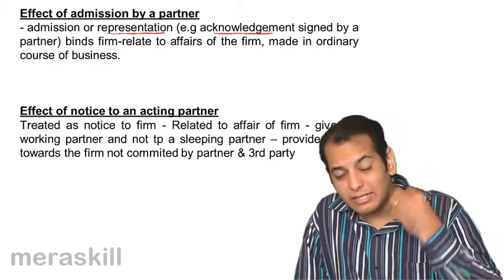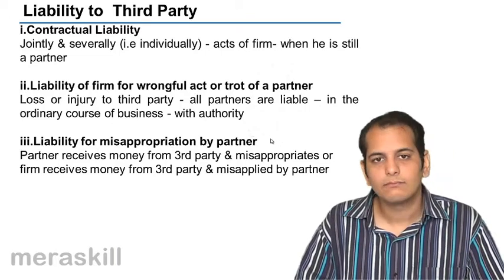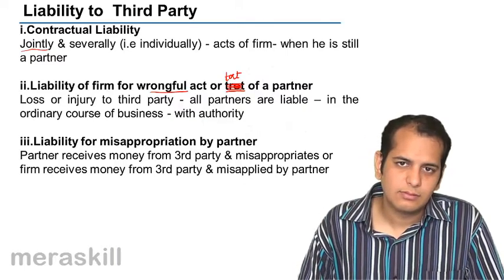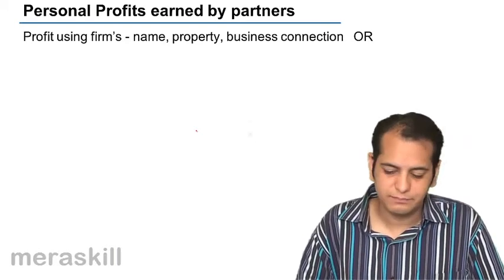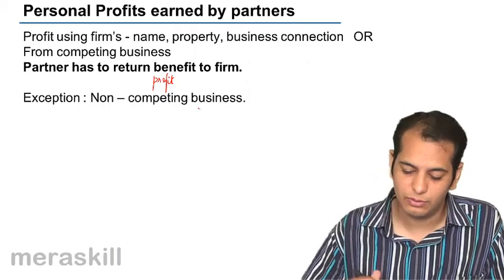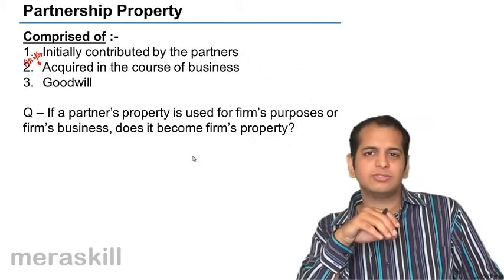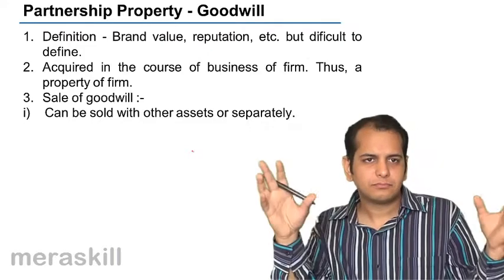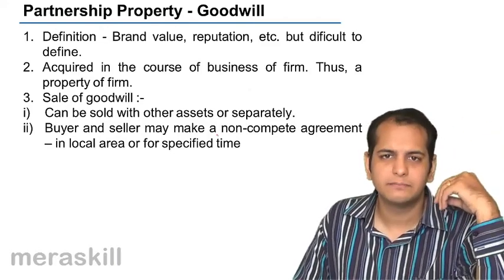What is Misc. points in Authority of Partners | Relationship of Partners | CA CPT | CS & CMA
What is Misc. points in Authority of Partners, Learn Relationship of Partners. What are Mutual Rights & Duties? What are Authority of Partners & Reconstitution of Firm.

photo
MeraSkill